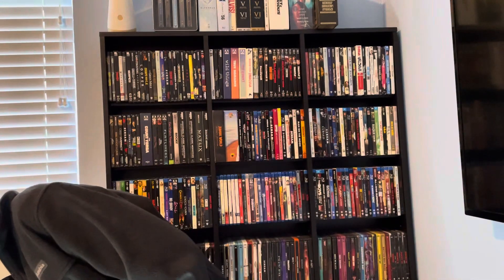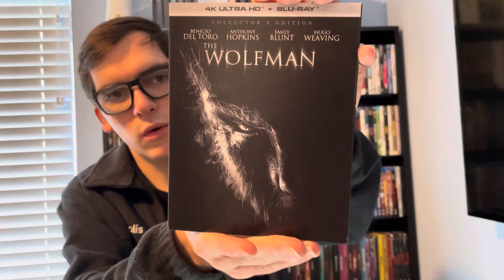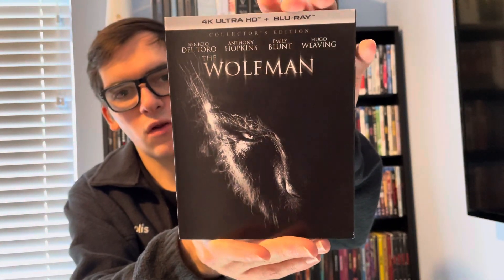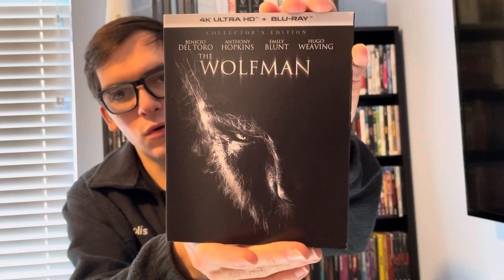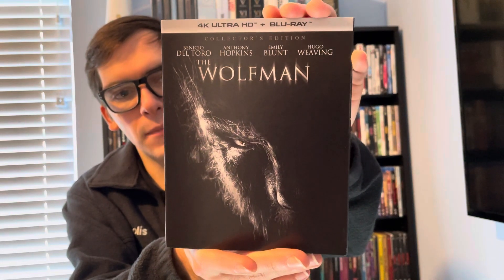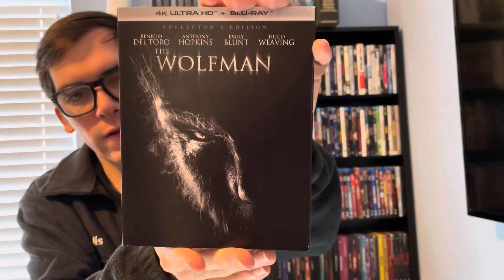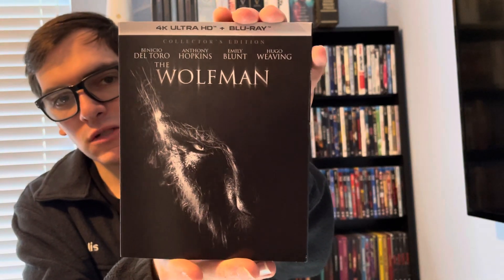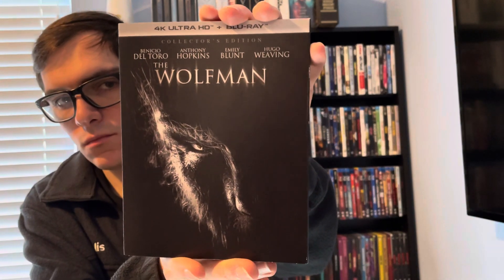The Wolfman (2010) 4K Ultra HD Blu-ray Unboxing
In this video I will be unboxing The Wolfman (2010) Collector’s Edition on 4K!!!

Officially Released Today: Tuesday October 22, 2024!!!